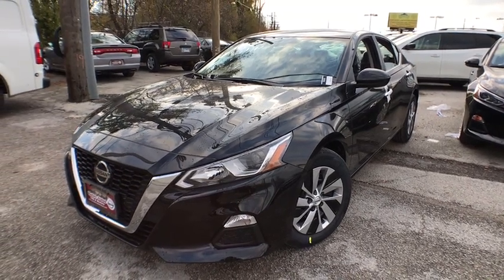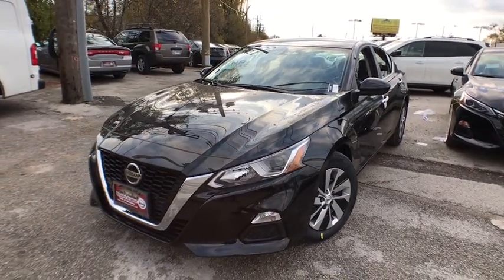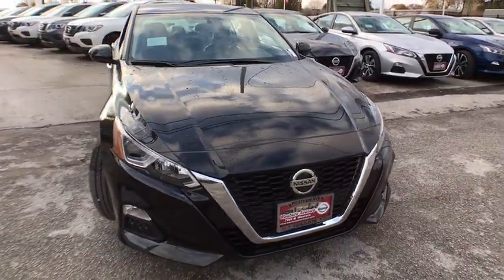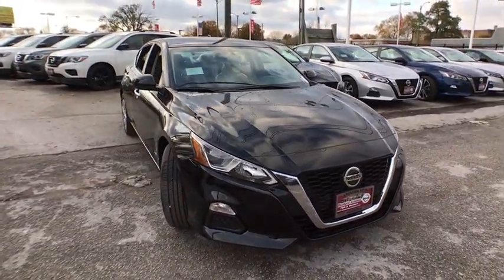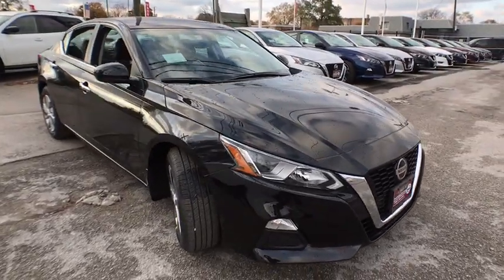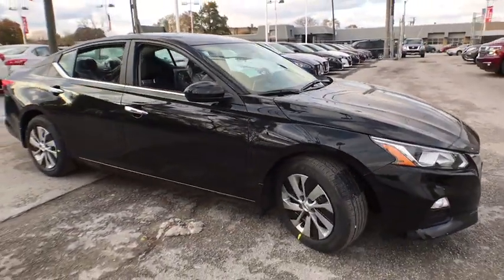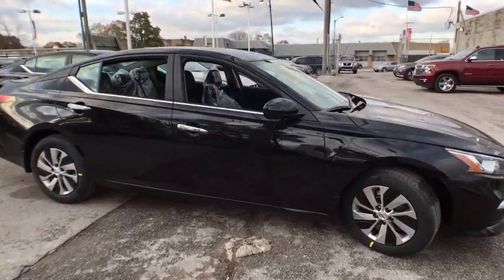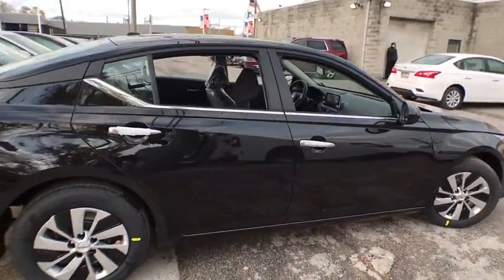2019 Nissan Altima Chicago, Matteson, Oak Lawn, Orland Park, Countryside IL 90213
Super Black [LISTING TYPE] 2019 Nissan Altima available in Chicago, Illinois at Western Ave Nissan. Servicing the Matteson, Oak Lawn, Orland Park, Countryside IL area.
2019 Nissan Altima 2.5 S - Stock#: 90213 - VIN#: 1N4BL4BV1KN307768

Scores 39 Highway MPG and 28 City MPG! This Nissan Altima boasts a Regular Unleaded I-4 2.5 L/152 engine powering this Variable transmission. SUPER BLACK, CHARCOAL, CLOTH SEAT TRIM, [L92] FLOOR MATS & TRUNK MAT.*This Nissan Altima Comes Equipped with These Options *[B10] BODY-COLORED SPLASH GUARDS, Window Grid Antenna, Wheels: 16 x 7 Steel w/Full Wheel Covers, Vinyl Door Trim Insert, Variable Intermittent Wipers, Valet Function, Urethane Gear Shift Knob, Trunk Rear Cargo Access, Trip Computer, Transmission: Xtronic CVT (Continuously Variable).* Stop By Today *For a must-own Nissan Altima come see us at Western Avenue Nissan, 7410 S Western Ave, Chicago, IL 60636. Just minutes away!